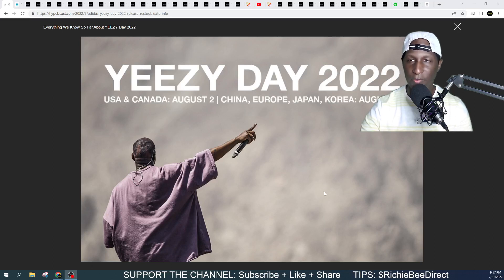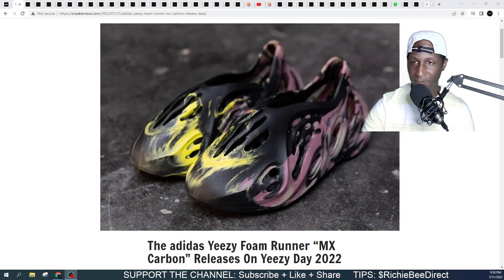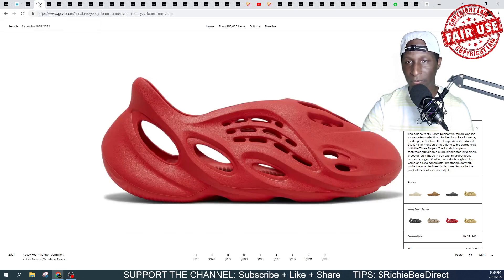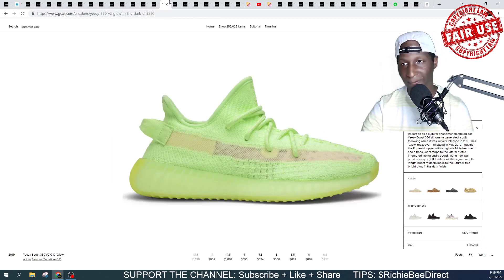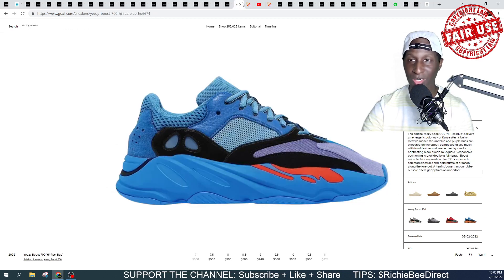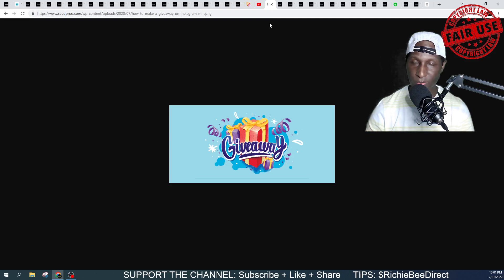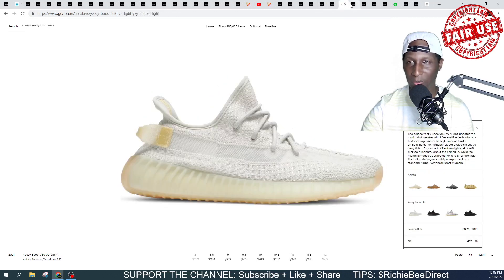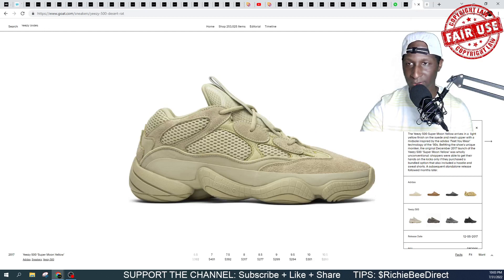EVERY EXPECTED SNEAKER TO RELEASE on YEEZY DAY | PLUS LIVE COP GIVEAWAY INFORMATION & DETAILS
$RichieBeeDirect

ITS FREE
Like the Video and Stream!

Send It to:
Richie Bee

My Size:
Top: Medium
Bottom: Medium
Hat: 7-1/4” fitted or Medium/Adjustable
Footwear: 11.5 Men’s

Live Stream Schedule. I discuss the expected drop(s) and restocks for the upcoming week's release.

Code: E2SAPX7V5HCTXJXG, UNGU6FYY6JVLWYVI, DDEJVT1RBETMJYHL, XFUYFIY44LPXO9NX, RSE20FMIHCSE9JRD, M4JVJV680KRVZ7WS